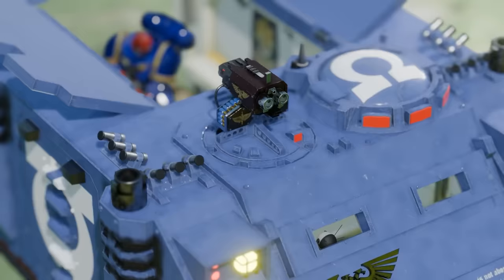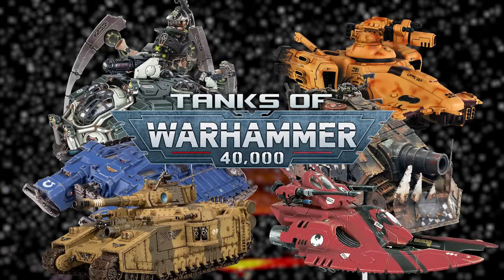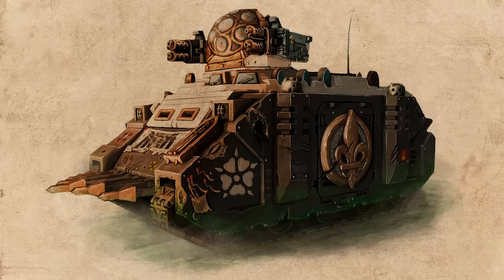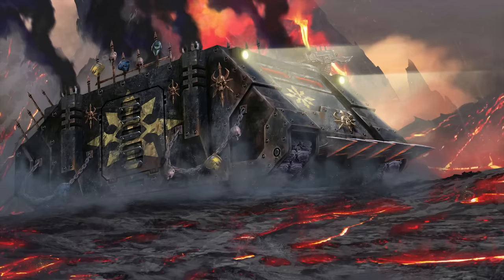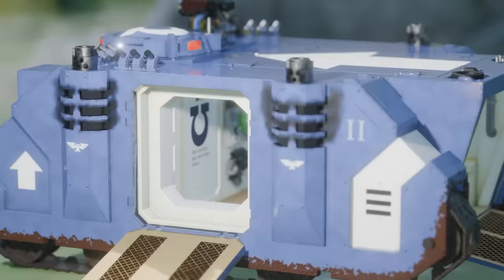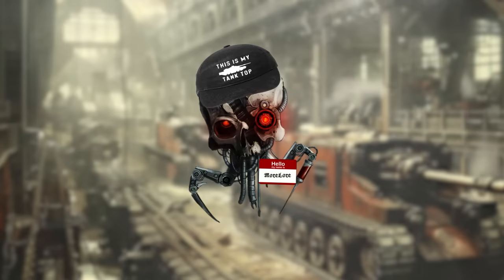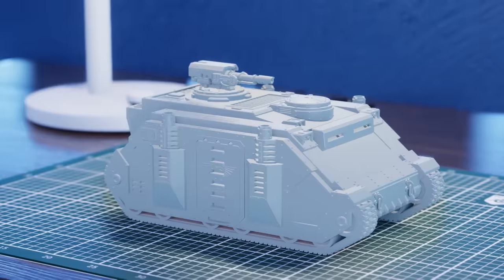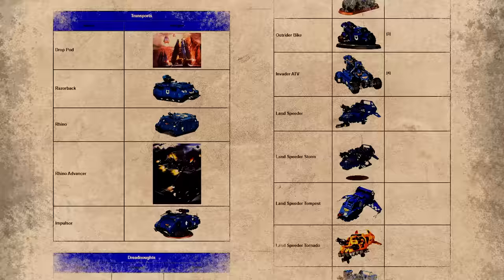EVERY SINGLE Space Marine Tank Type/Variant Explained!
They’re the big, beautiful centerpieces of most armies - with huge armour panels, gigantic guns, and all sorts of flavourful gubbinz - that’s right my friends we are finally turning our attention to the Tanks of Warhammer 40 thousand!

Perks coming soon!

Warhammer and Warhammer 40k are copywritten to Games Workshop.

Opinions expressed in this video are solely those of More Lore and in no way reflect the views or opinions of Games Workshop Ltd.